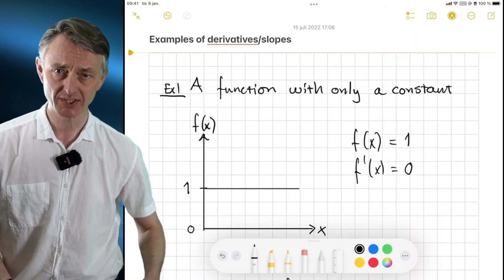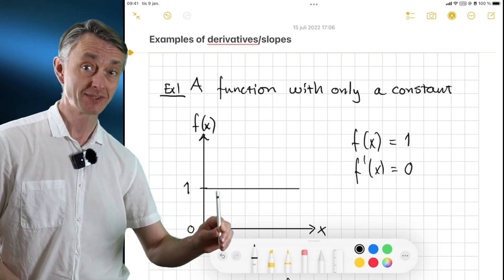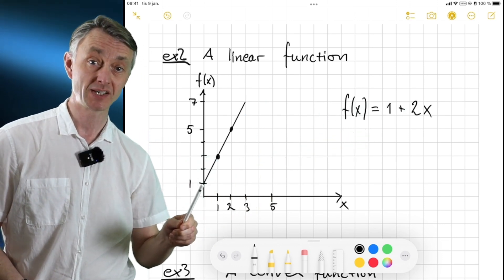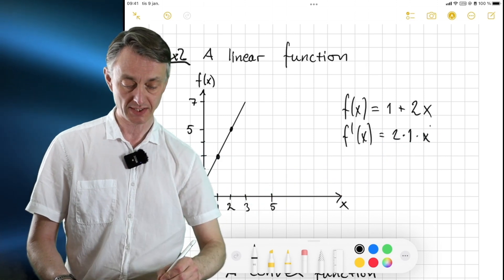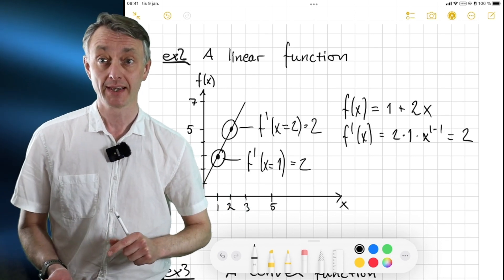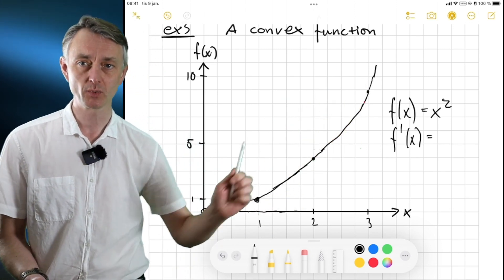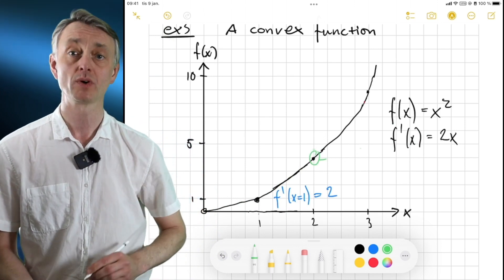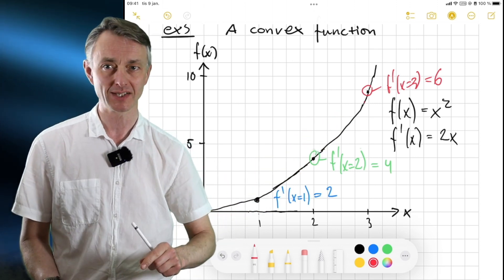Math intro 6. Examples of derivatives/slopes.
This is a lecture on examples of derivatives/slopes.
See chapter 6, Sydsaeter, Hammond, Strom & Carvajal, Essential Mathematics for Economic Analysis, Pearson, 6th edition. (Older editions of the book should be ok too.)

This video is a part of an introductory mathematics course aimed at students at Stockholm University taking intermediate economics courses. The course mostly revises mathematical concepts that are a part of the mathematical (high school) prerequisites for studying (intermediate) economics. Many thanks to Professor Astri Muren whose lecture notes most of these films are based on. Any errors are my own of course.
Backgrounds by Videvo.net.

Contents
00:00 Introduction
00:48 The derivative of a function of only a constant
02:20 A linear function (that actually contains x)
05:00 A convex function